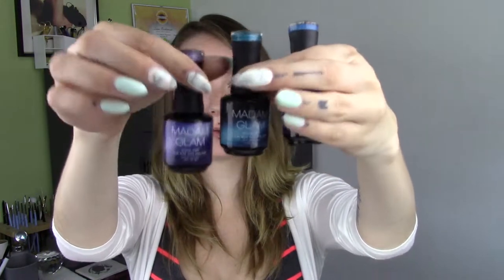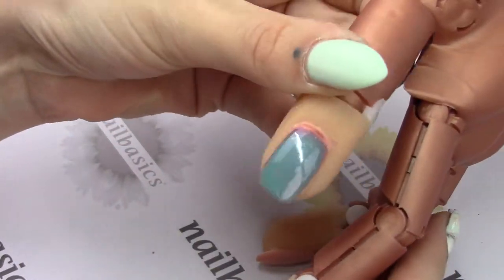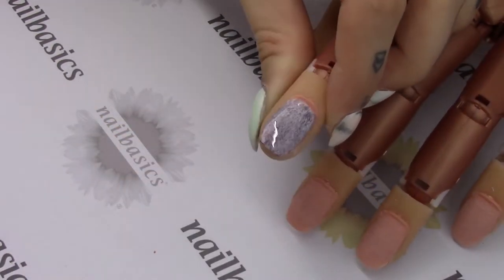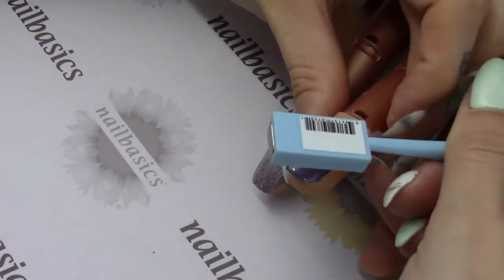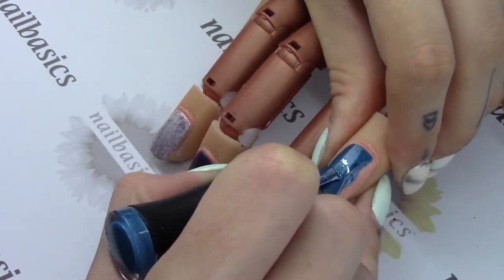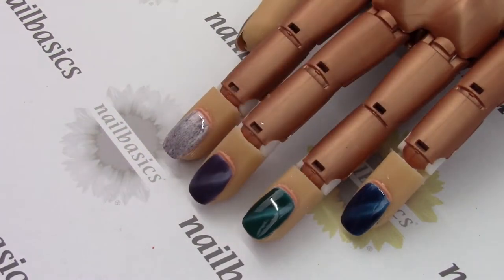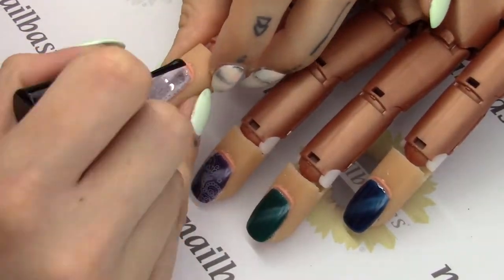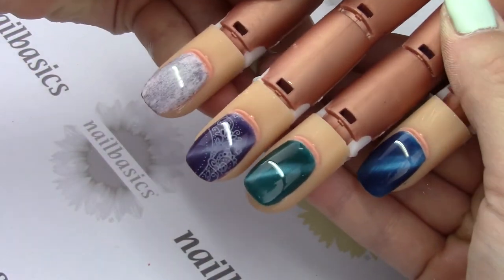Feature Friday – New Madam Glam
Some new Cat Eyes, Candy Fluff, and Chameleon colours from Madam Glam